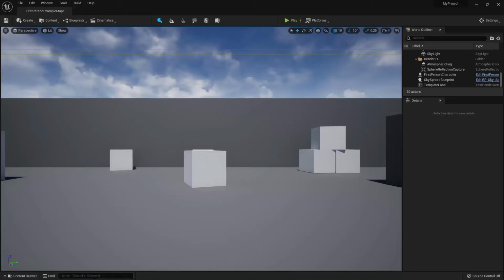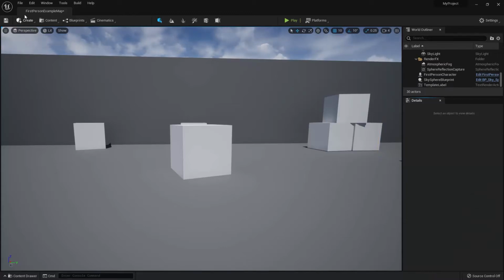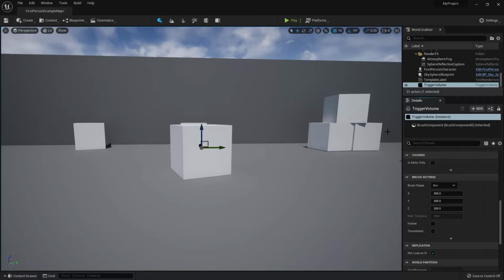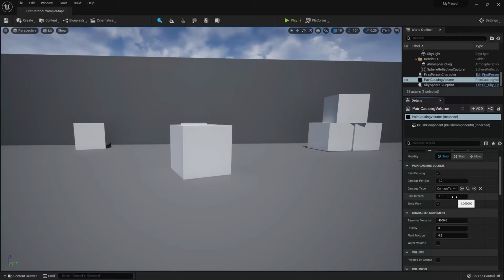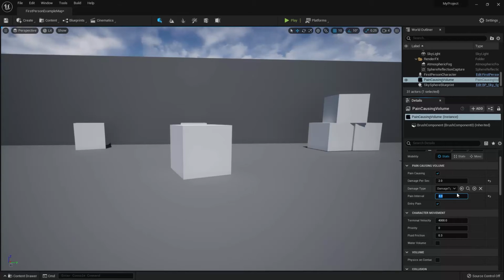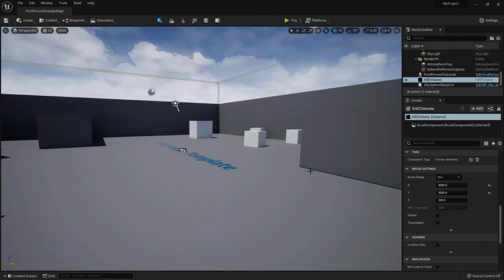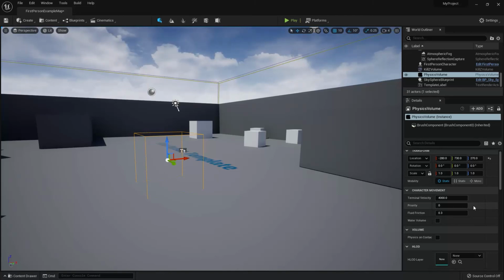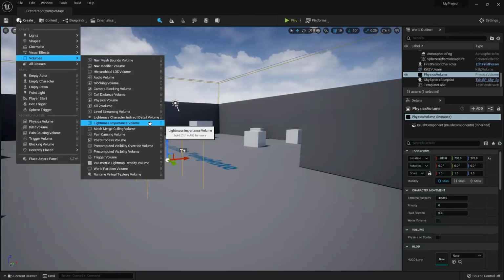03 08 volumes